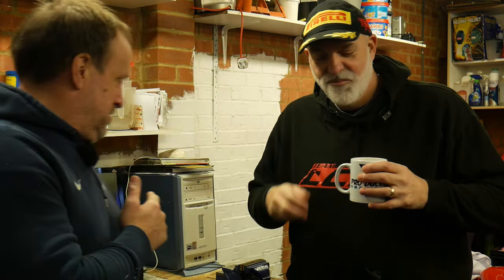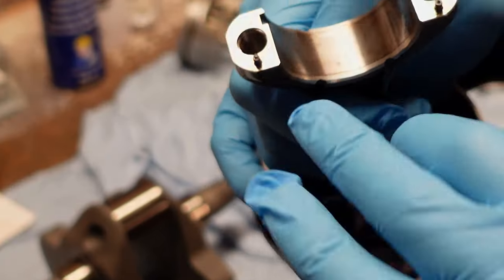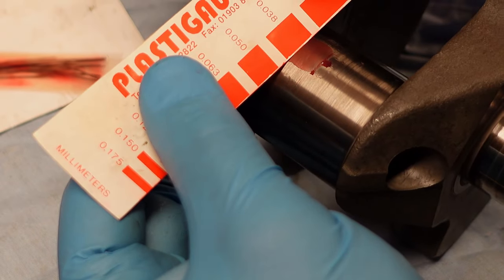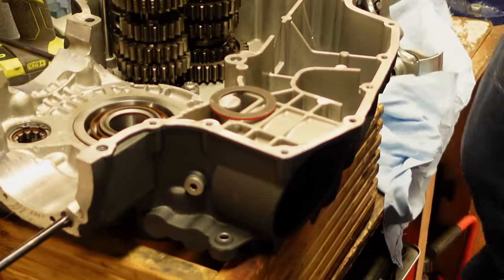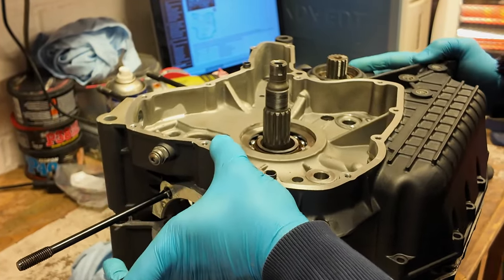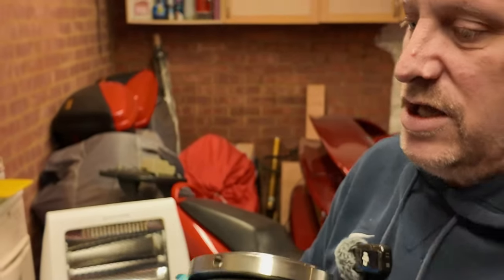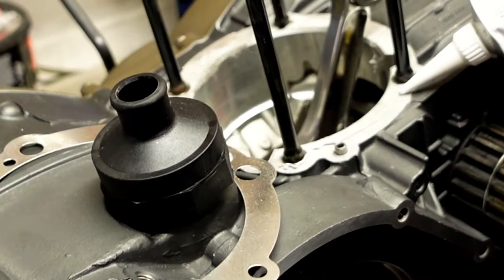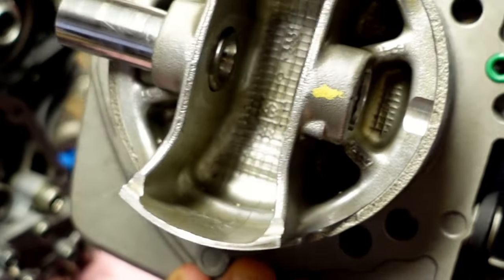Ducati Hypermotard 1100 S Final Engine Assembly, Lamb Chops Rides Engine Build Episode 2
Lamb Chops and I are back with episode 2 building up his Hypermotard 1100 2V engine and its a long one that combines almost 3 days of work and weeks of parts delays preventing us making progress.

The video will take us from the bottom end that we almost completed in the first episode to a fully complete engine

You can find LCR channel here: @LambChopRides

During this video I will cover off the following tasks to assemble the remainder of the engine:

- Complete the oil clearance set-up of the conrods and their big ends
- Assembly of the Generator engine side and cover
- Primary gear installation and primary wheel
- Oil pump installation
- Clutch cover install
- Clutch install
- Valve clearance check and adjustment on the heads
- Check the cylinders for wear and ovality
- Gap check the piston rings
- Install the pistons and cylinders
- Installation of the heads
- Setting engine timing and installing the belts

Its a long one, so grab a tea, coffee or beer, kick back and enjoy the 2nd and final episode in the Hypermotard 1100s engine for Lamb Chops